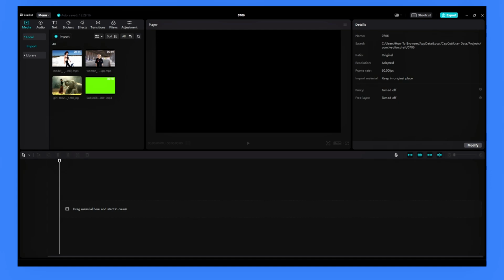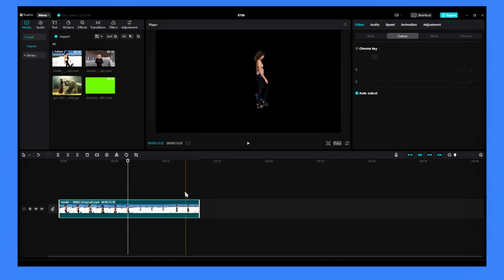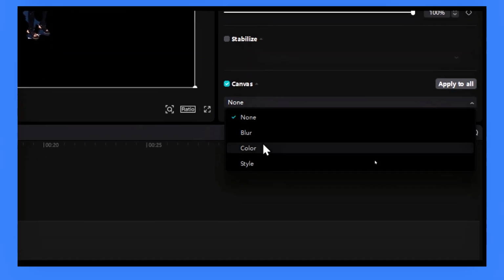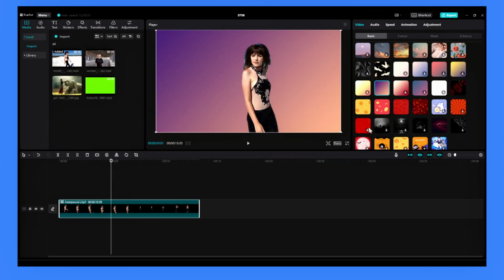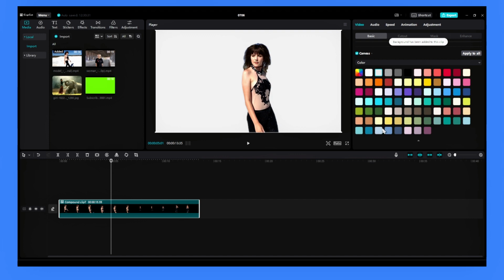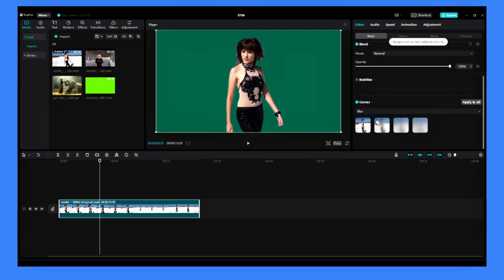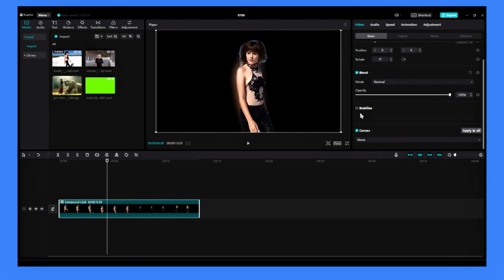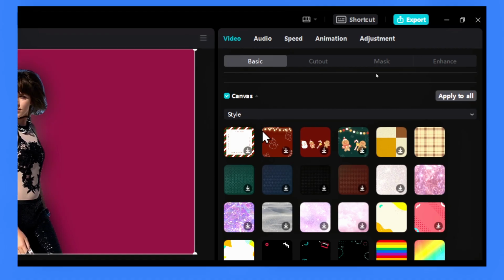Add Background to an Image or a Video CapCut PC Tutorial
Welcome to our CapCut PC tutorial! In this step-by-step guide, we will show you exactly how to add captivating backgrounds to your images or videos using CapCut. Whether you're a beginner or an experienced video editor, this tutorial is designed to help you enhance your creative projects effortlessly.